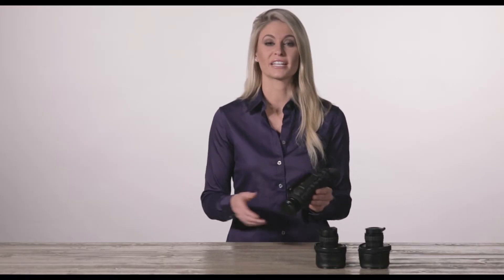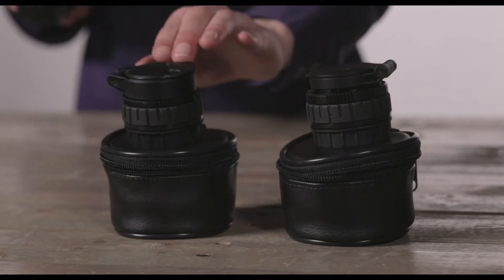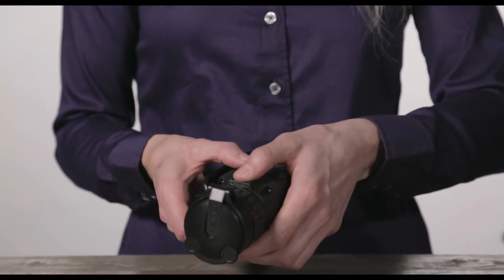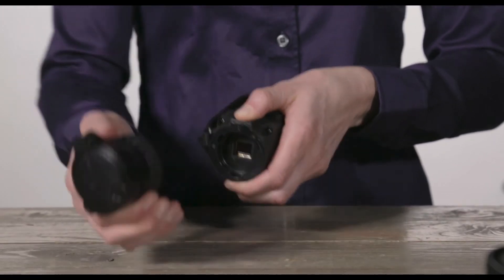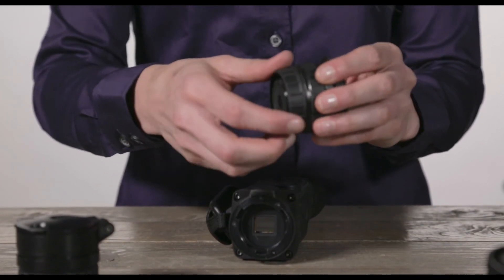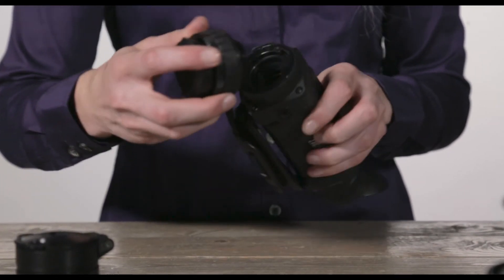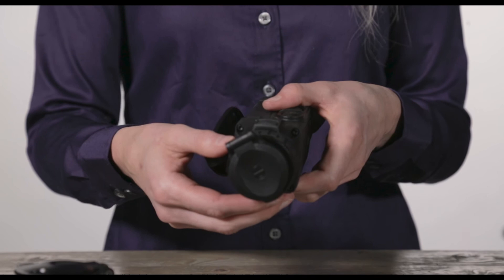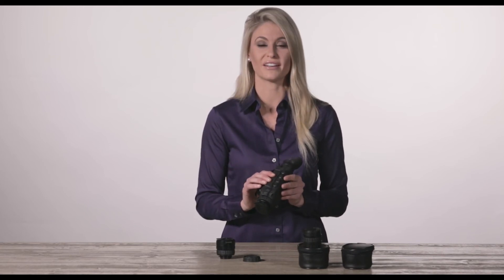How to Change a Pulsar Helion XP Lens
Built for Pulsar’s flagship Helion XP thermal monoculars, the Pulsar F28, F38 and F50 Thermal Imaging Lens gives any user the ability to quickly swap lenses. By sliding the detach lever back and rotating the lens system clockwise, the user can unclip the current thermal imaging lens and swap it with a new Helion XP  thermal imaging lens. Whether it’s because the lens has been damaged or because the user needs more magnification or larger field-of-view, the Helion XP thermal Imaging lens provides a way around having to buy another full monocular set.

Key Features Include:
Changes optical magnification to 1.4x
Lightweight and easy to carry
Quick change lens system
Gives ability to replace any possible cracked lens